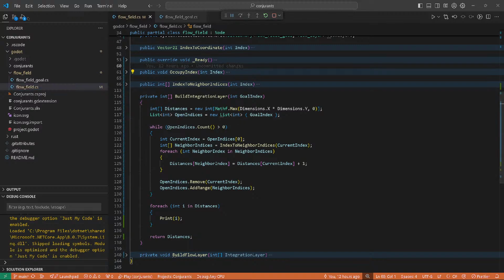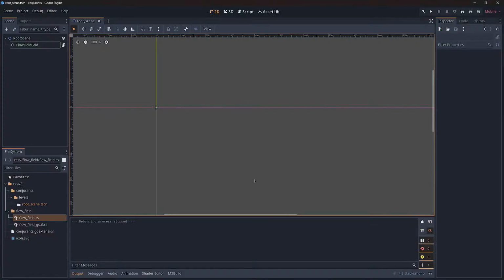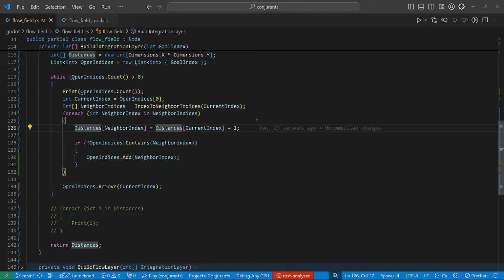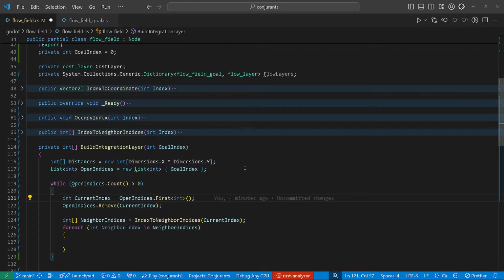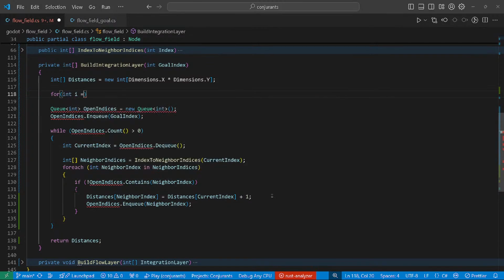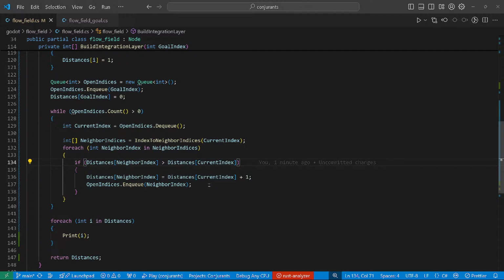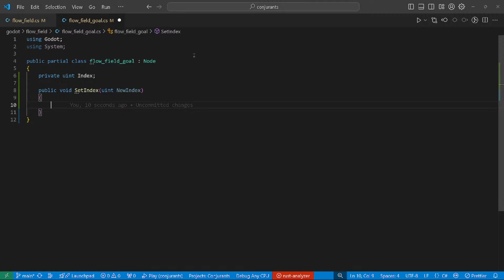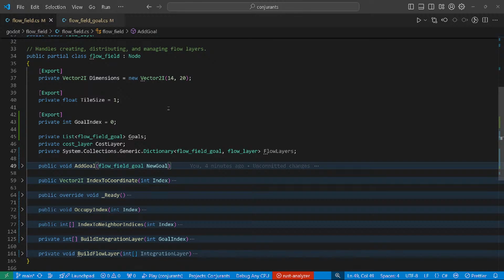coding flow fields 🔸 chatting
Come in and code a game with me!